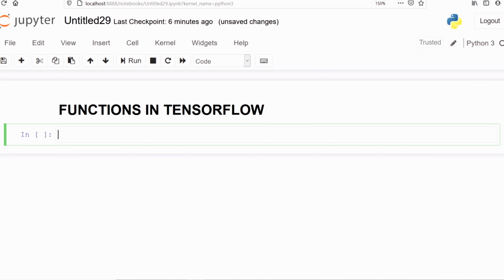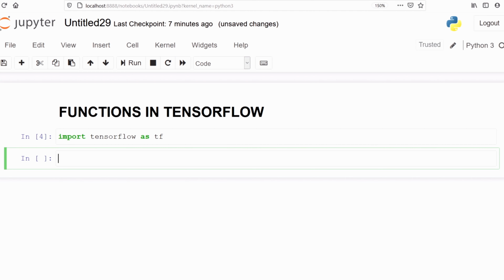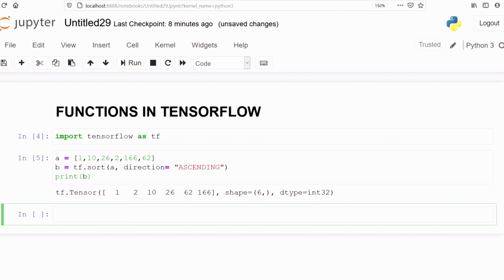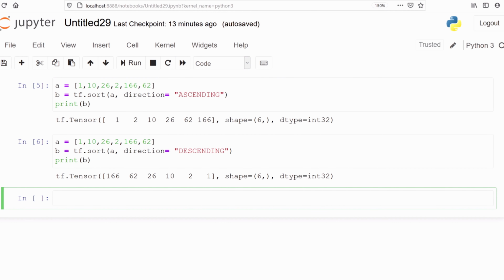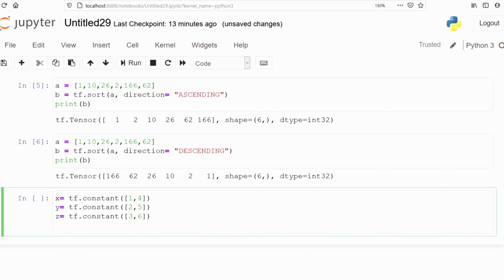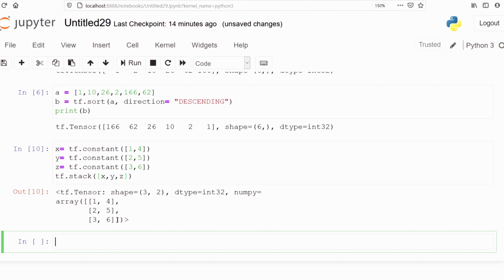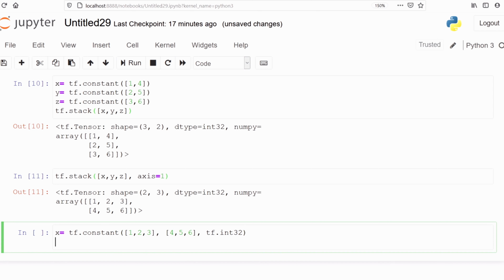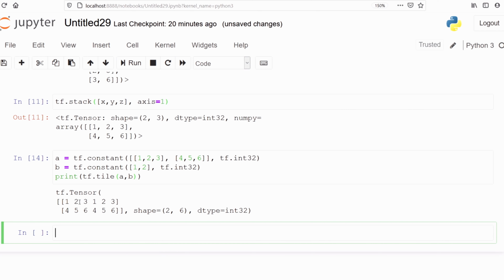TensorFlow Tutorial 8- Functions in TensorFlow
About this video: In this video, you will learn about functions